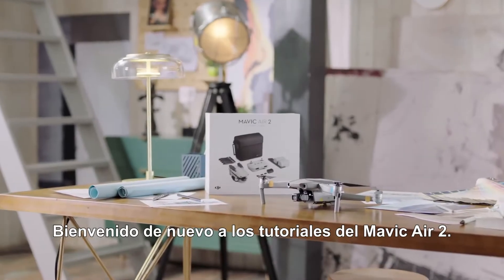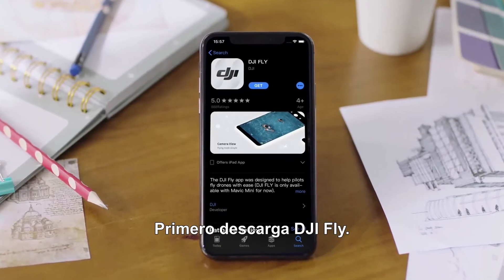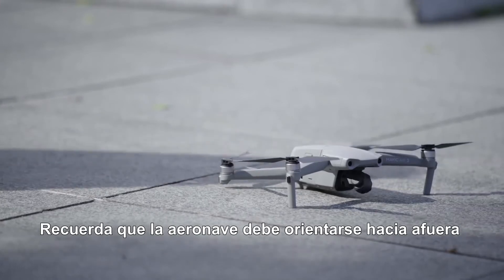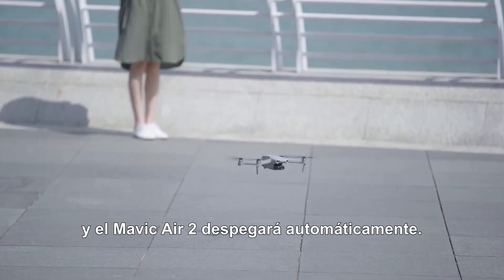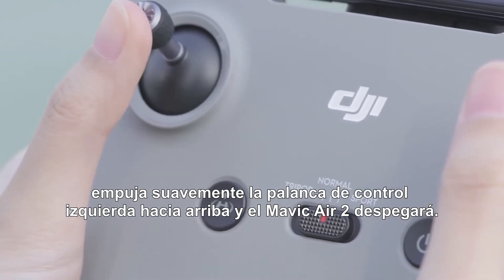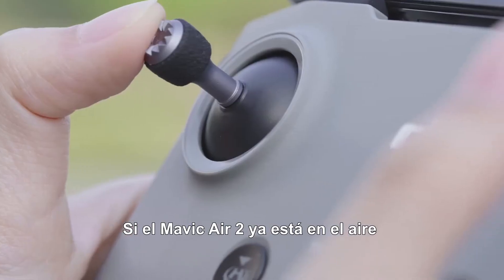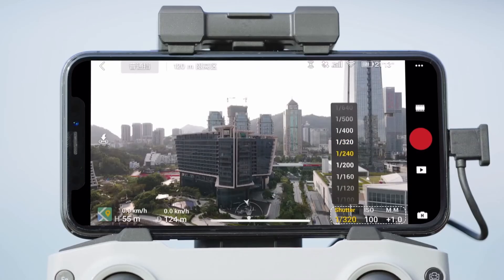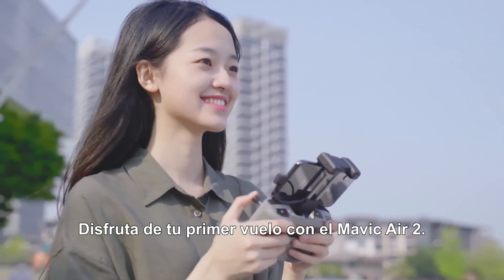Drone Mavic Air 2 - Como volar mi Mavic Air 2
Con video 4K / 60FPS, 8K Hyperlapse e imágenes fijas de 48MP, Mavic Air 2 es la herramienta perfecta para subir de nivel su contenido. En este video te mostraremos cómo volar Mavic Air 2.

0:04 - Comprobaciones previas al vuelo
0:33 - Descarga de la aplicación DJI Fly
0:43 - Cómo activar tu dron
0:58 - Cómo despegar
2:04 - Cómo volar
2:23 - Aterrizaje y apagado de motores
2:38 - IU en vuelo
2:45 - Tomando fotos y videos
2:50 - Cómo ver / descargar sus imágenes
2:57 - Cómo ajustar la configuración de la cámara
3:11 - Regreso a casa

Visítanos:
Estamos en el Unicenter Shopping de Martinez y en la calle Armenia al 1539 de Palermo